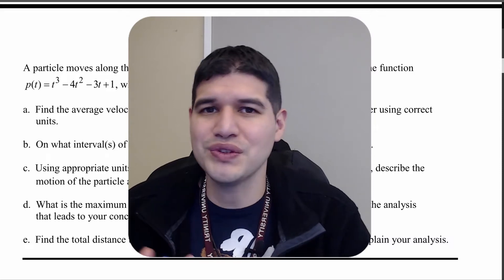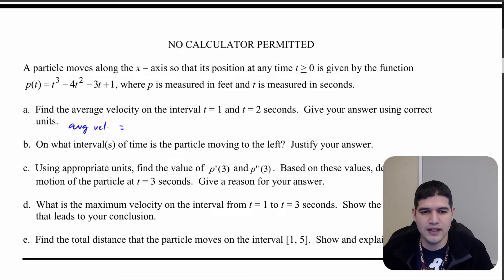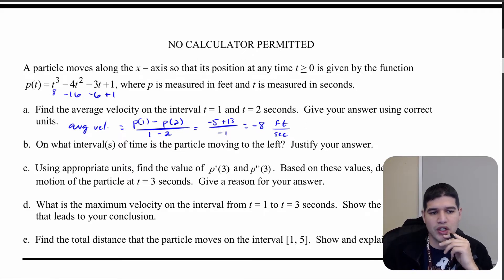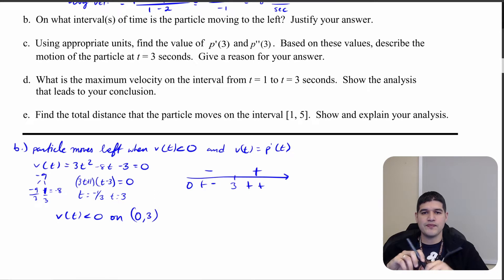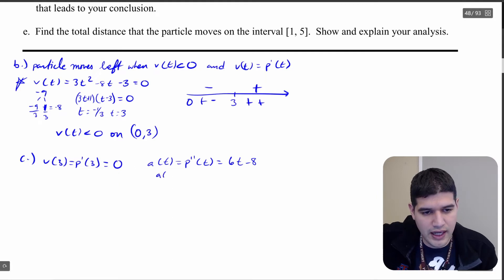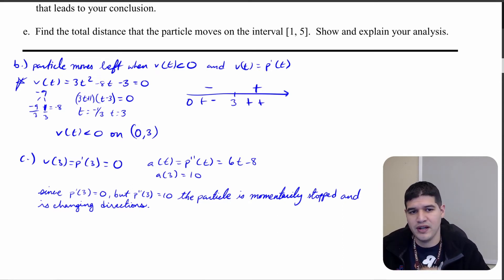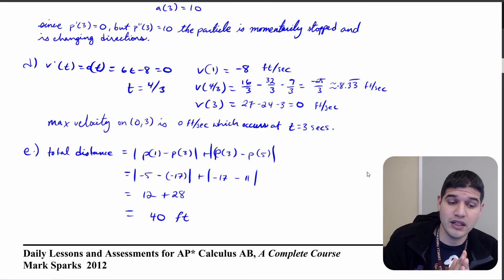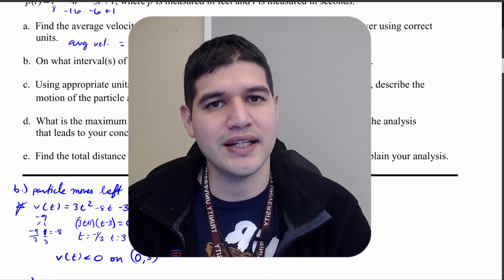5.5d Particle Motion FRQ Practice | AP Calculus